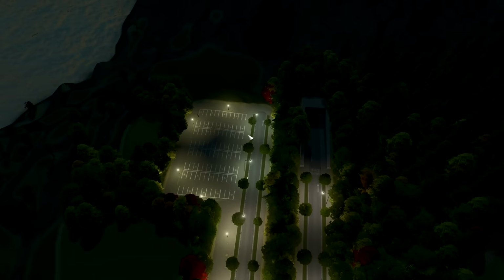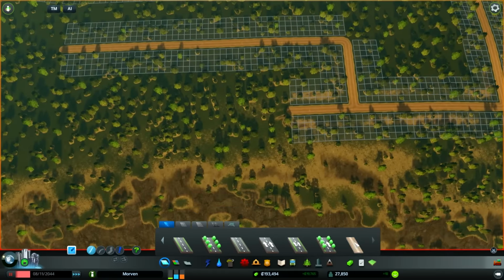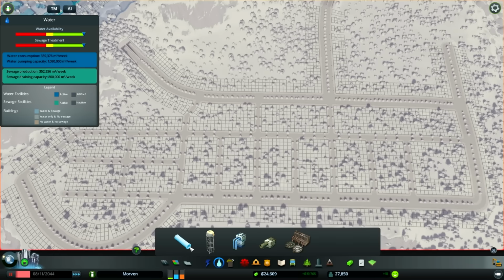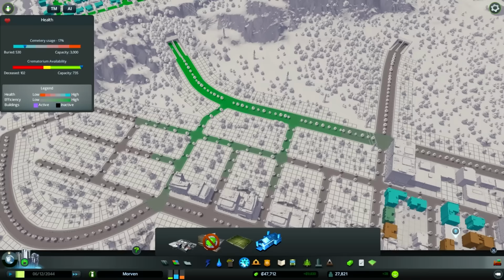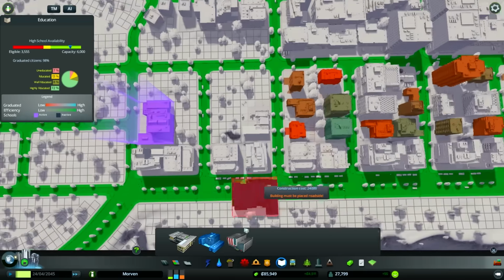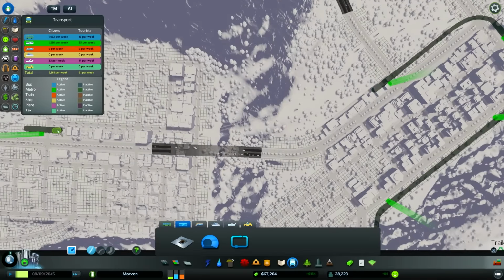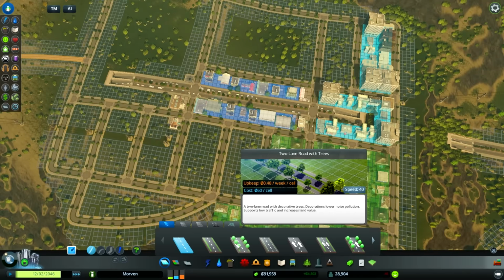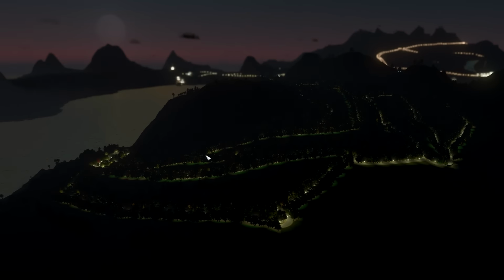Foxman Plays: Cities Skylines - Ep. 25 - Each Tree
I'd like to see Arnold Palmer take on this beast.